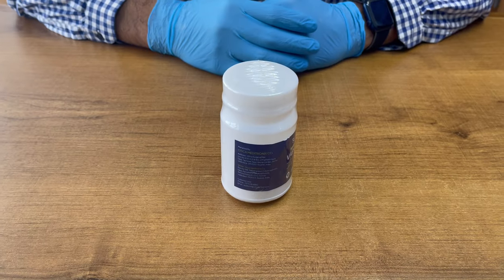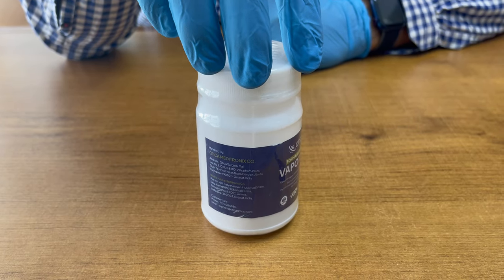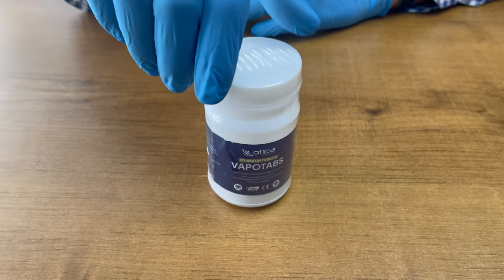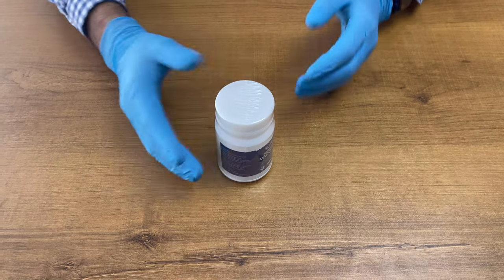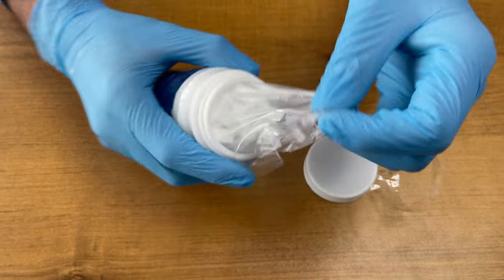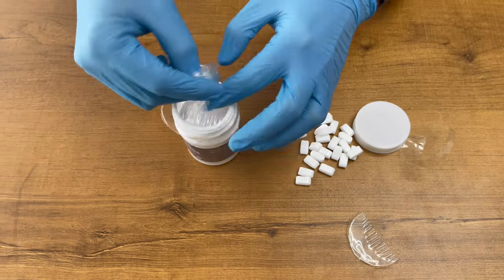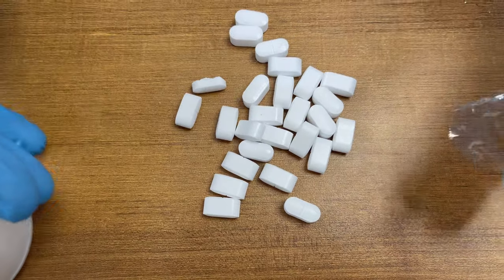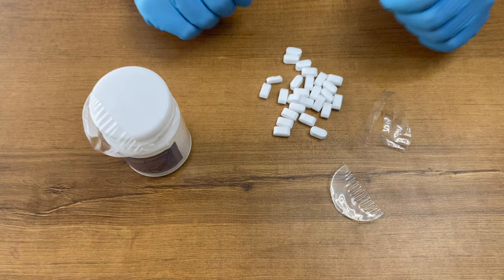OTICA Vapotabs Formalin Tablets For vapour Sterilization And Disinfection of Surgical Equipment's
Mainly for use in formalin chambers.
For sterilization of S.S. Catheters, rubber/plastic/polymasks articles, syringes, needles, small scissors, knives, bronchoscopes, and cystoscope & cystoscopy instruments including ureteric catheters. These can also be used to sterilize wooden tongue spatulas, Reuban valves and all other small articles that cannot be autoclaved.
Formalin Tablets / Paraformaldehyde Tablets are very effective against a wide spectrum of organisms. They may be recommended for targeted de germing measures in medical practice
Formalin Tablets / Paraformaldehyde Tablets are well suited for the reduction of the bacterial population and the storage of non-wrapped sterilized instruments.